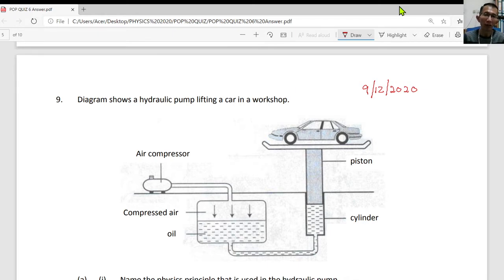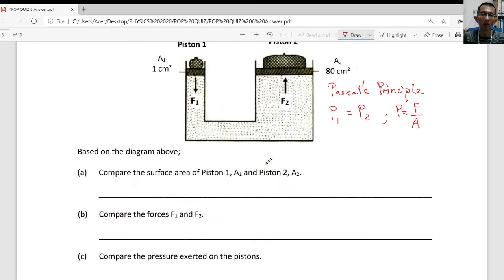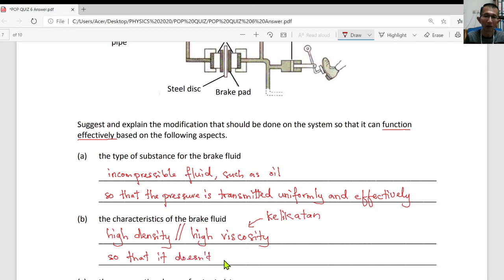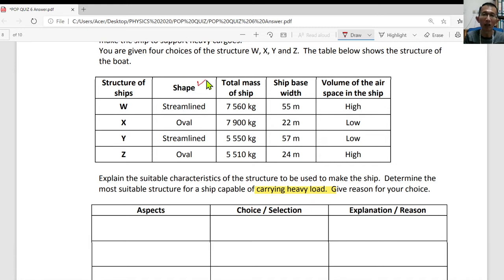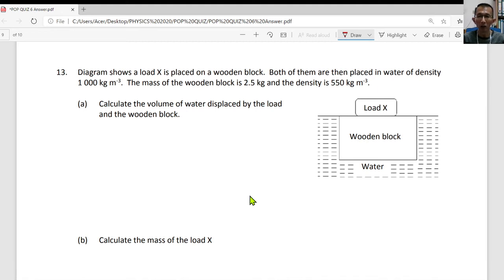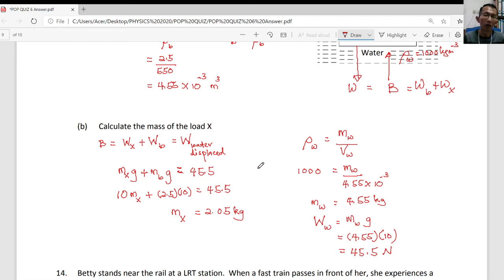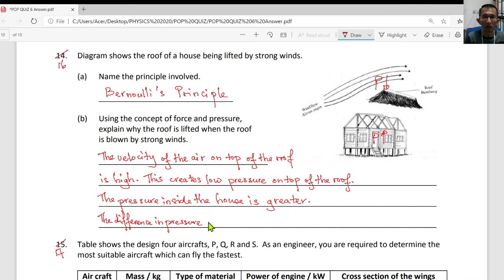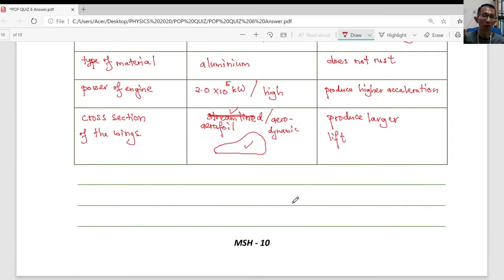Fizik Quiz 6 Part 2